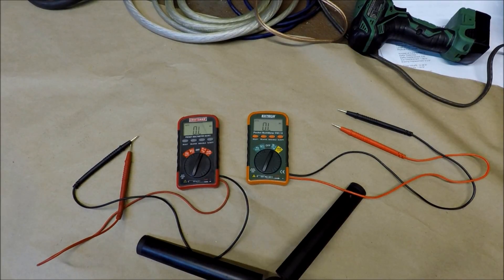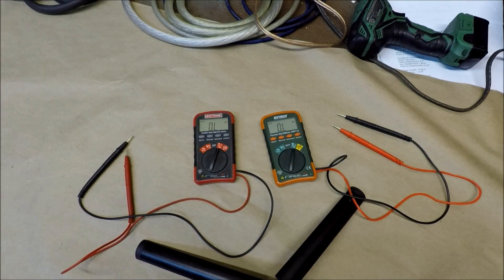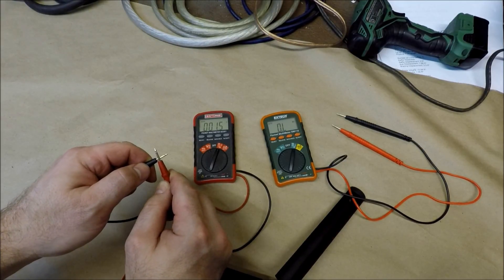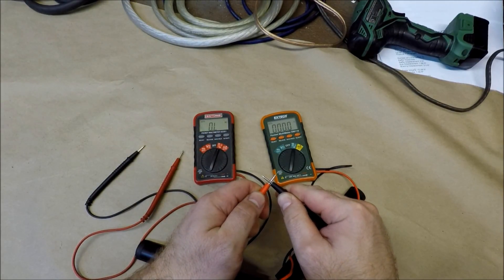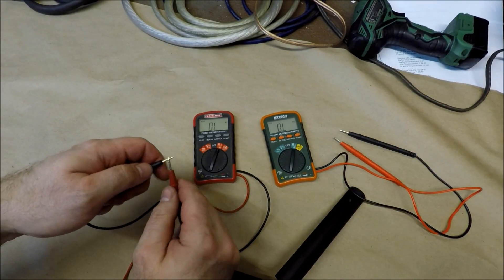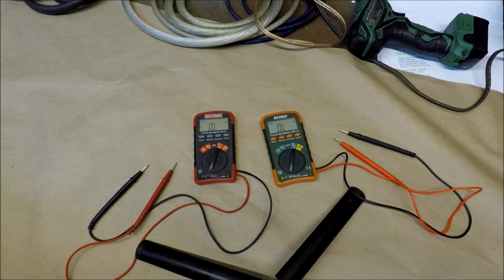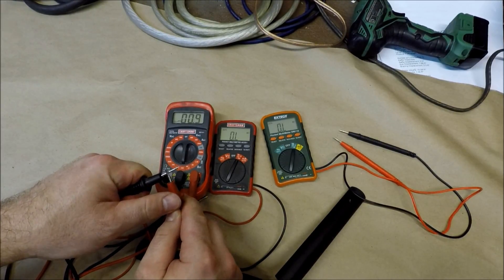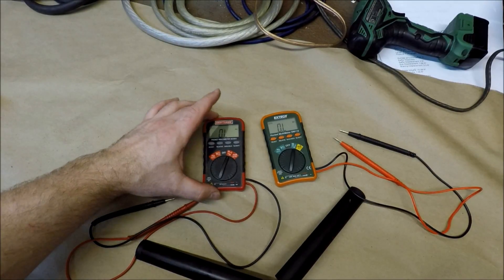***Multimeters Are Dirty Liars*** Tech Time at Sundown Audio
On this episode of Tech Time I explain why your DMM can't be trusted.  Buy a quality DMM, its worth it.